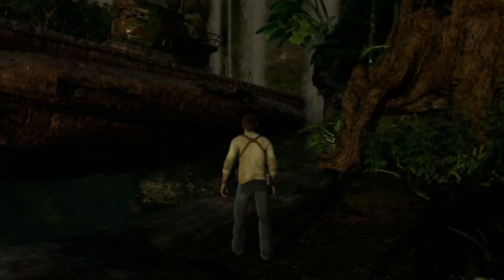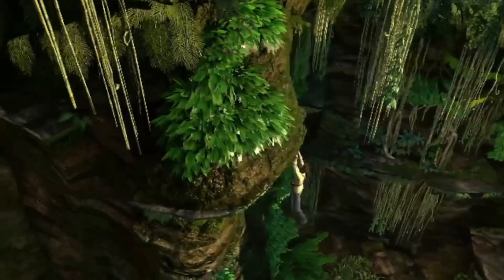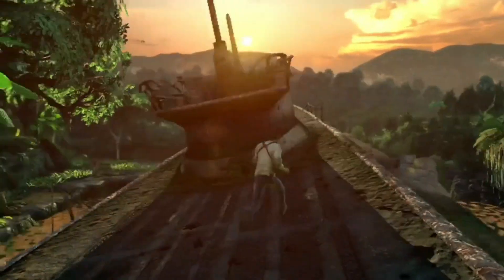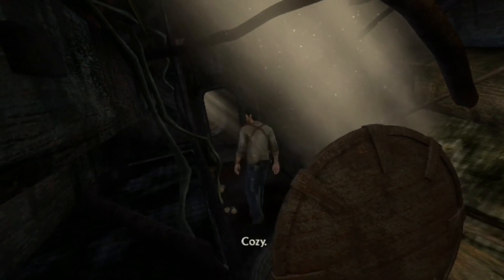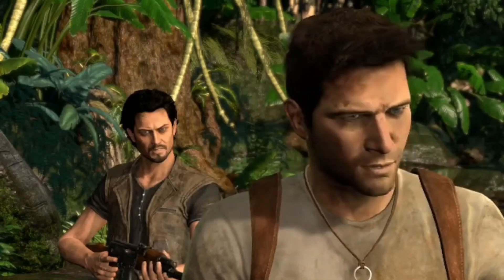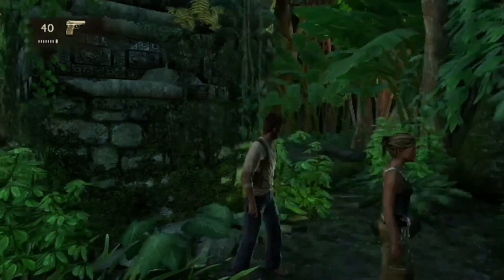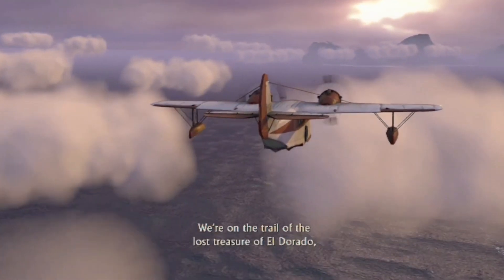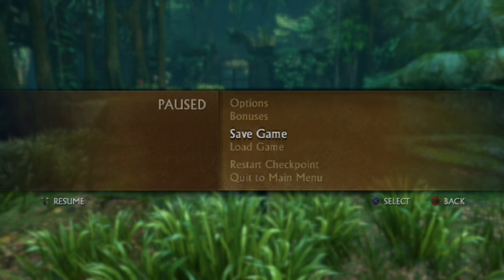Uncharted Drake's Fortune - Part 3 : I Can't Believe Sully Is Dead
Took a little more of a bumpy plane ride this time